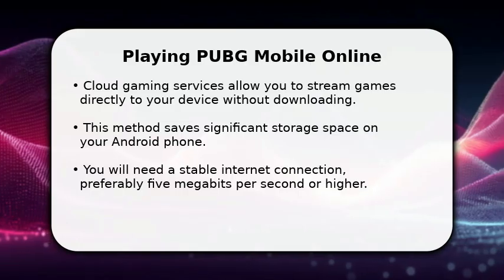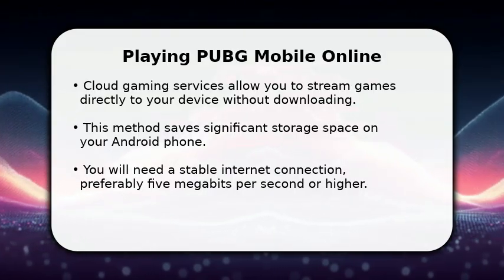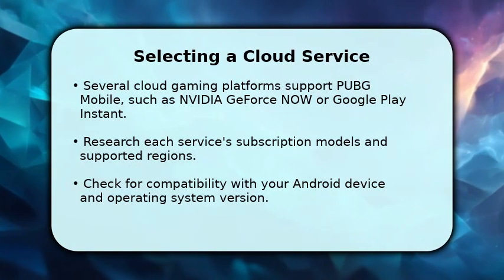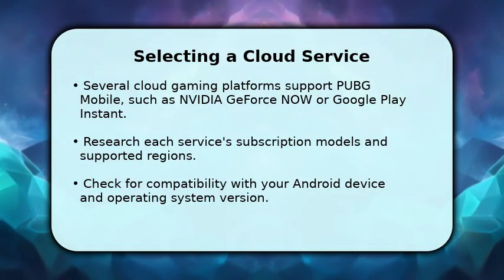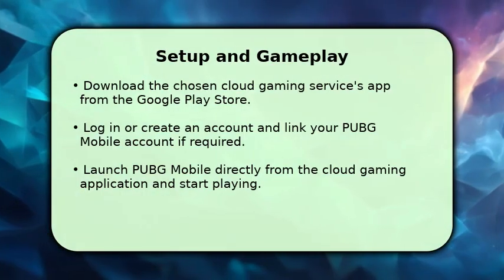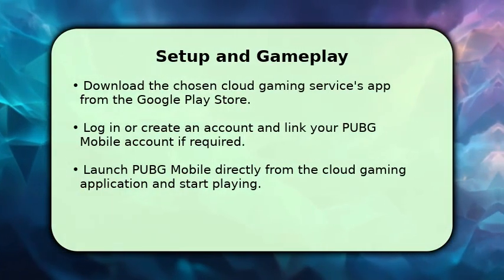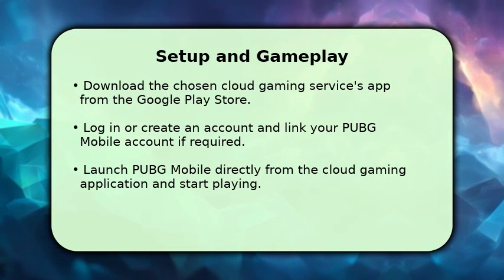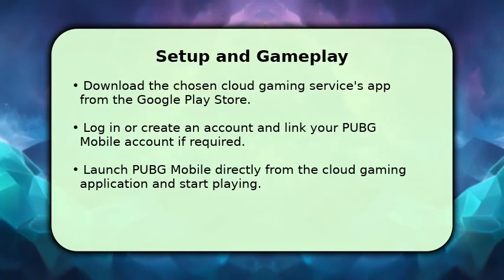How to Play PUBG Mobile Online Without Downloading in Android 2025 - Easy Guide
▸ :^) Are you eager to jump into the action of PUBG Mobile without the hassle of large downloads? This comprehensive guide will show you exactly how to play PUBG Mobile online directly on your Android device, no installation required. Discover simple methods for instant access, allowing you to enjoy the popular battle royale game through cloud-based solutions or web platforms. We'll walk you through each step, making it incredibly easy to get started and join your friends in thrilling matches. Learn the best strategies for playing this engaging mobile game without consuming your device's storage. Get ready to experience seamless PUBG Mobile gameplay on your phone or tablet, even without a traditional download. This tutorial is perfect for anyone looking to save space and start playing immediately.